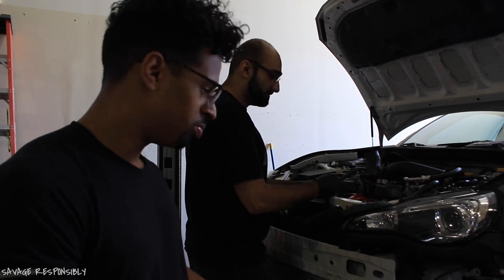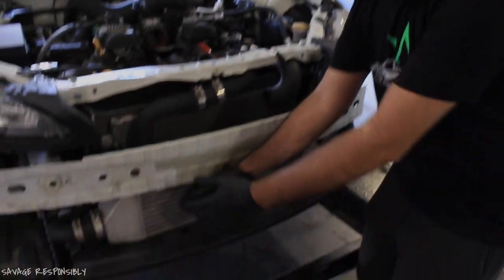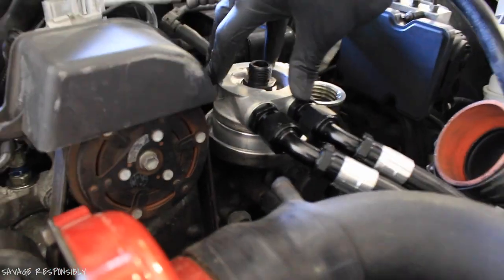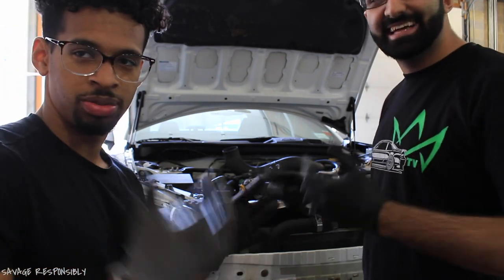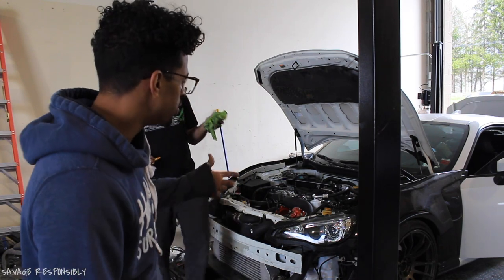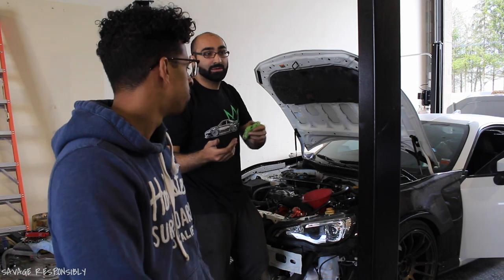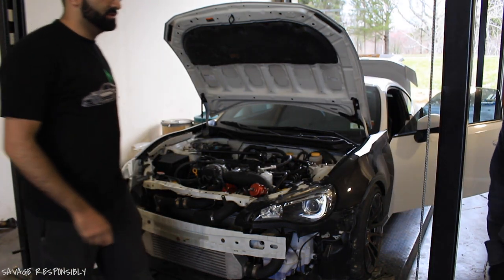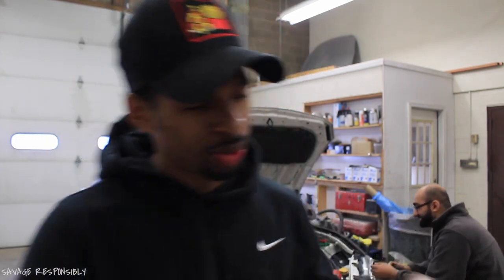450+ HP Turbo Subaru BRZ Build Pt 2 !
Hey guys! So part of making 450 whp on the brz is upgrading the fuel pump and making sure we have something to keep oil temps
Down ! Hope you guys enjoy this video . Any questions drop it below and i will answer them for you ! Love you guys remember to savage responsibly !

Car parts -
Tail lights
4th brake light
Panel Adhesive
Spraymax clear

My Gear:
Vlog camera
Gimbal for Phone

Hair products:
Cantu cream
Shea moisture

Books for Success:
Rich Dad Poor Dad
Retire Rich Retire young